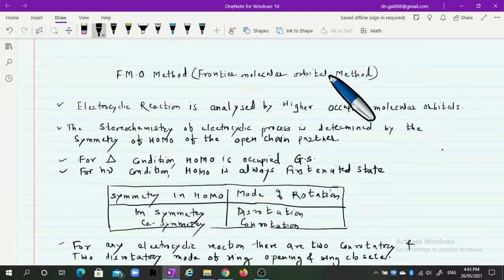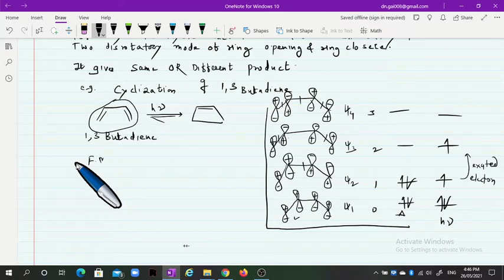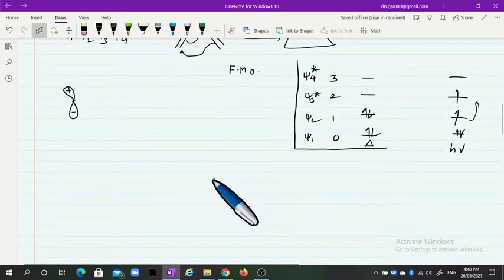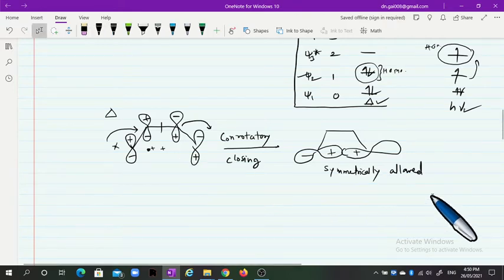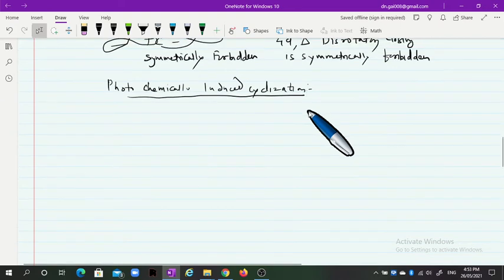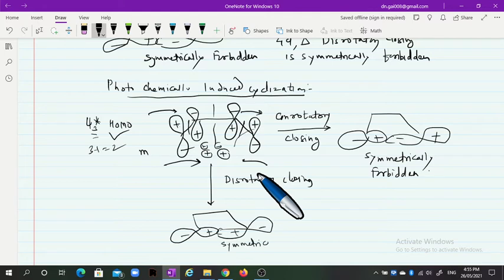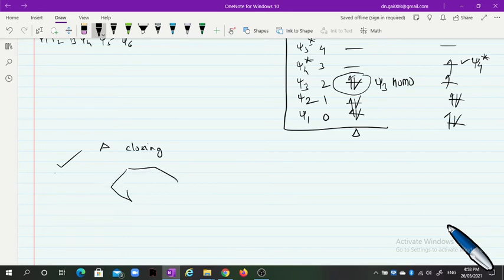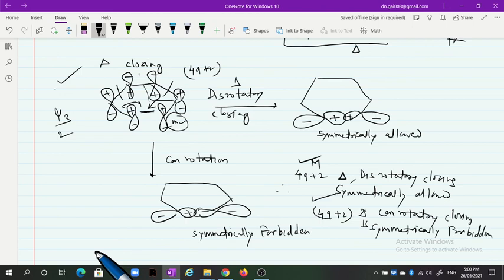L 7 II M SC I II FMO method electrocyclic reaction II